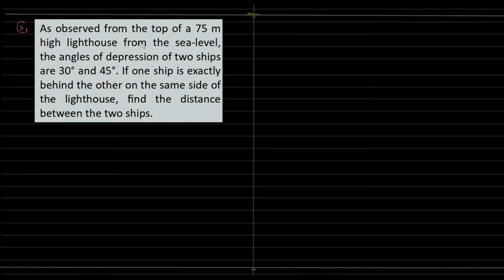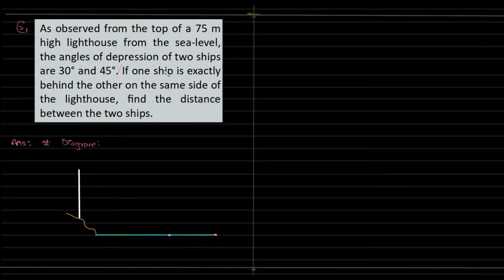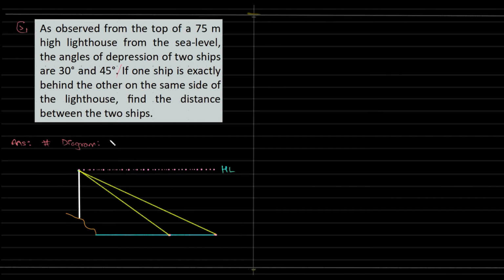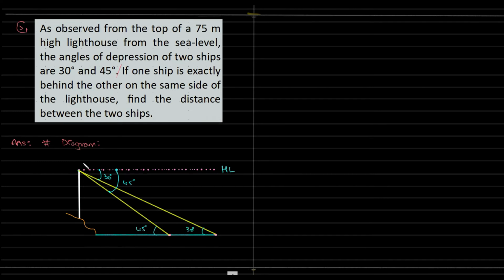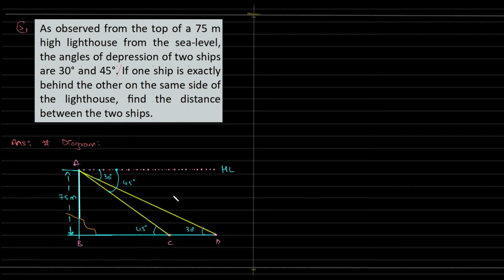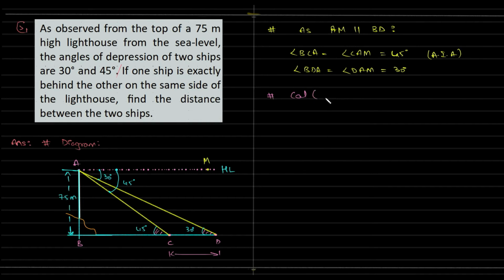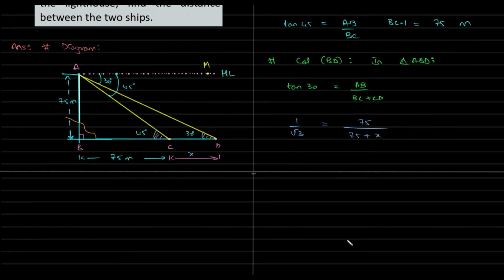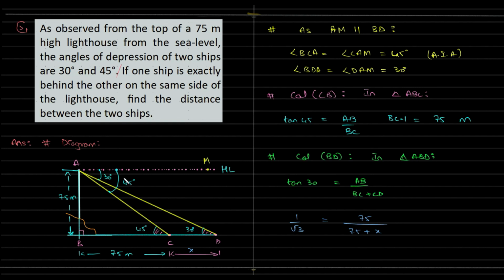14. C9 (in English) Ex 9.1 13th Main E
As observed from the top of a 75 m high lighthouse from the sea-level, the angles of depression of two ships are 30° and 45°. If one ship is exactly behind the other on the same side of the lighthouse, find the distance between the two ships.